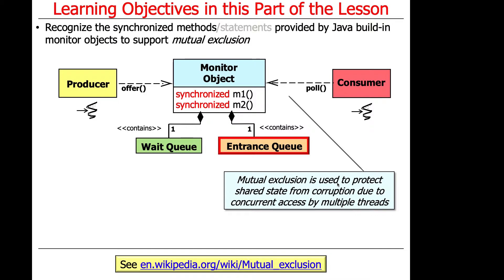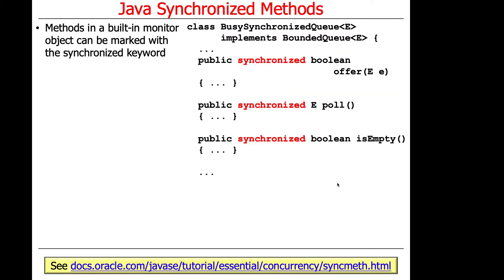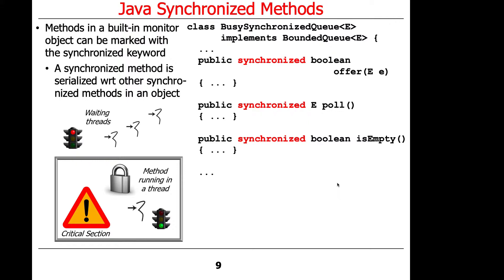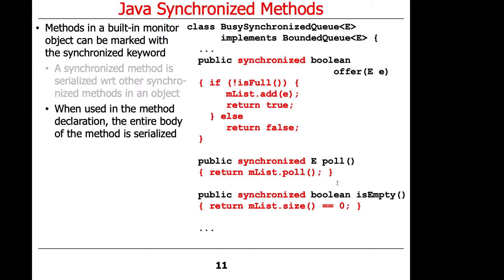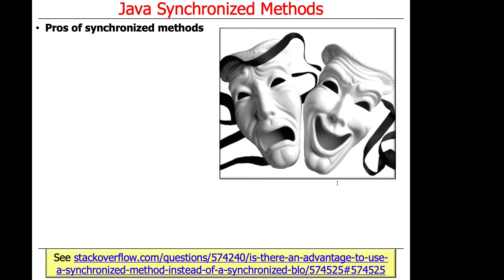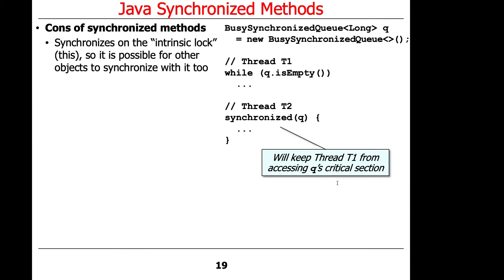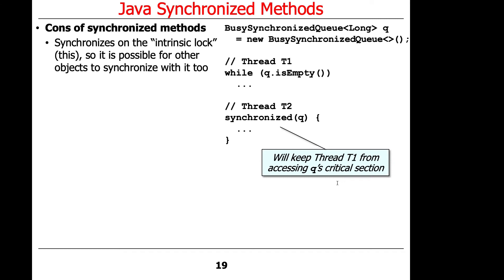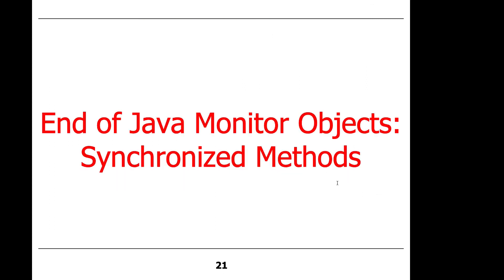Java Synchronized Methods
This video explains the synchronized method in Java monitor objects and evaluates its pros and cons.